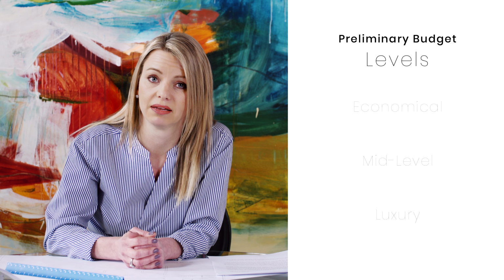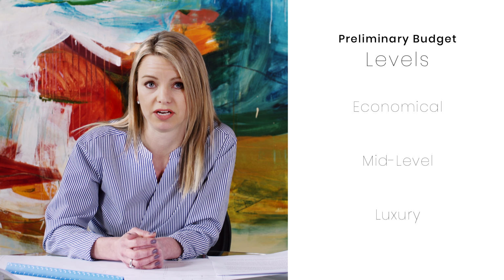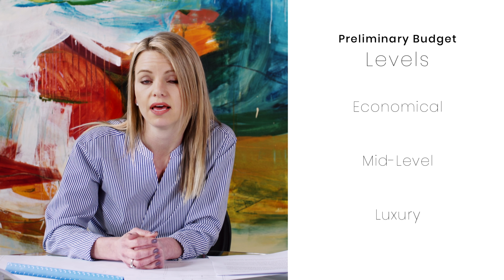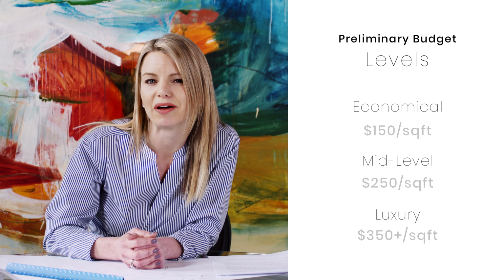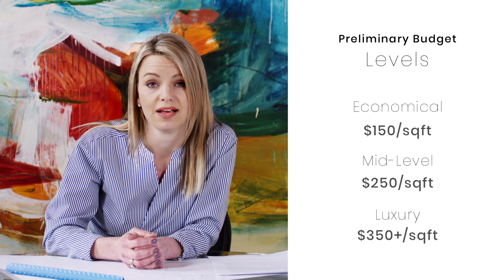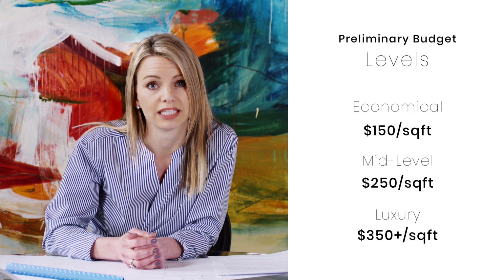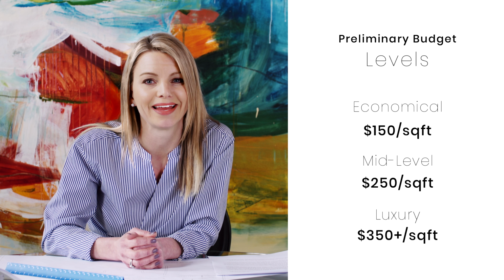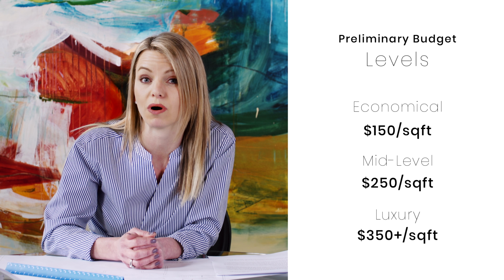Blakely Interior Design: Design Dish- Budget Levels Ep 10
A design budget can be tricky to nail down, but if you have a project in mind, this is the first step to making it happen! Today, we're walking you through the same steps we use with our clients. You'll want to hear this!